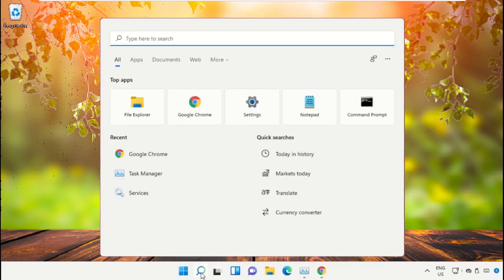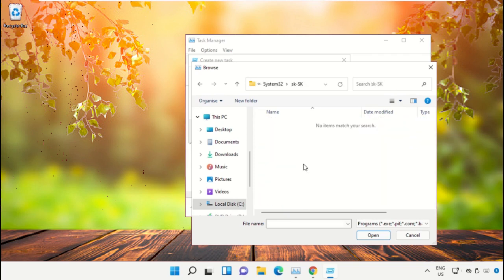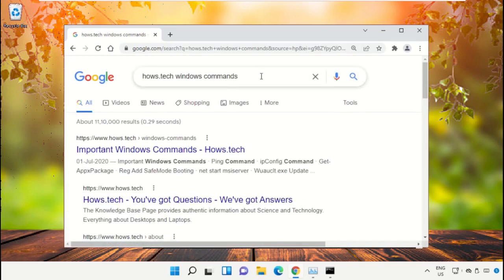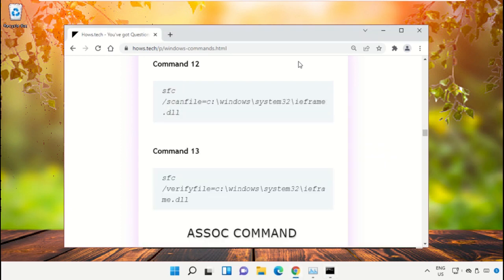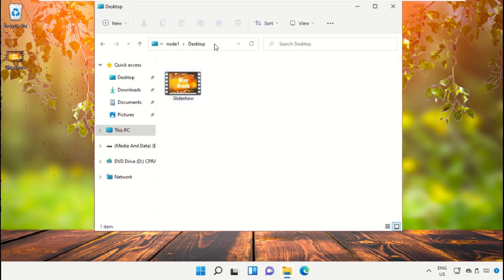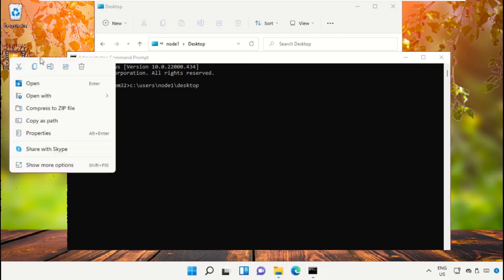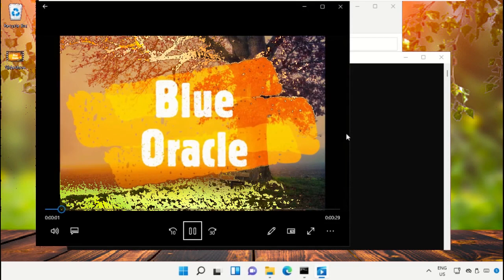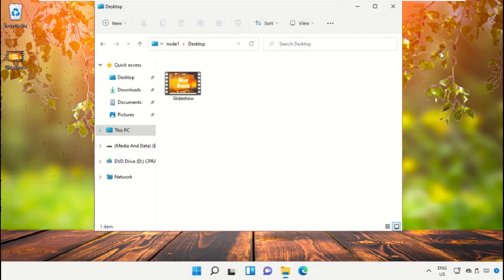How To Open a File from the Command Prompt In Windows 10/8/7 [Tutorial]